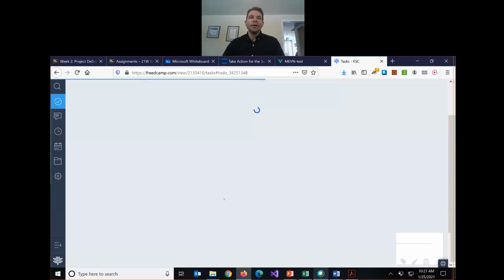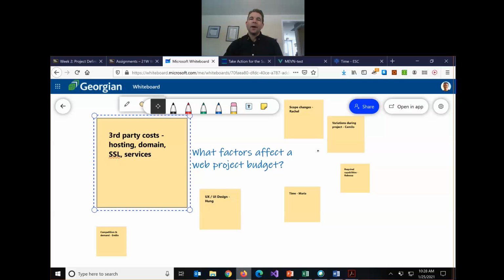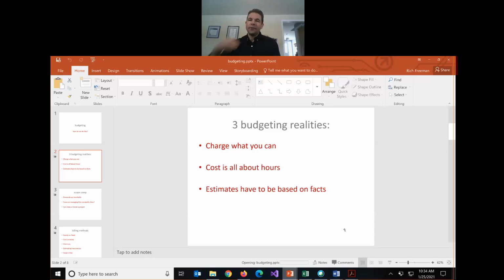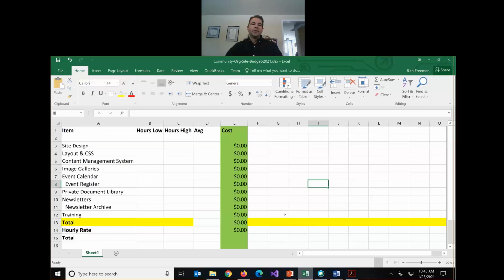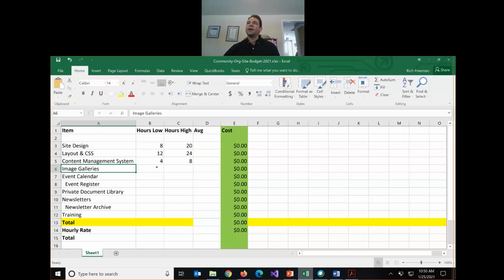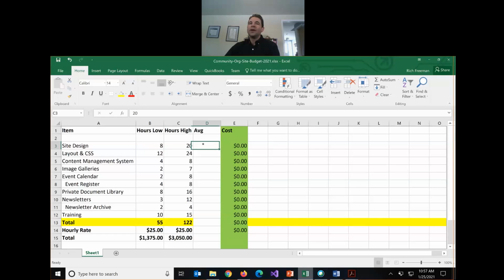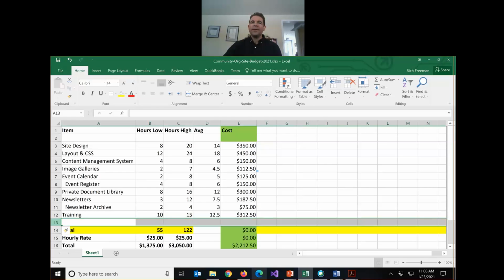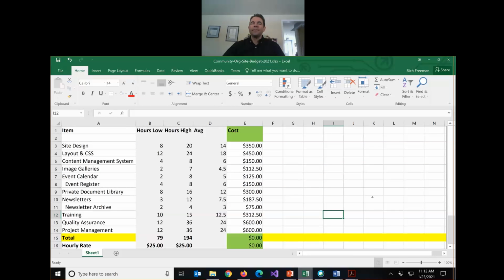COMP2083 L2 Part 2 W21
Project Budgeting (part 1 recording did not succeed unfortunately).